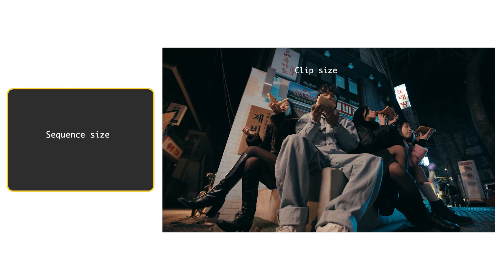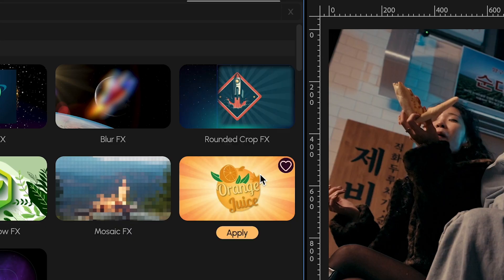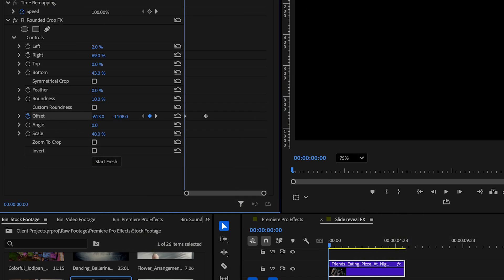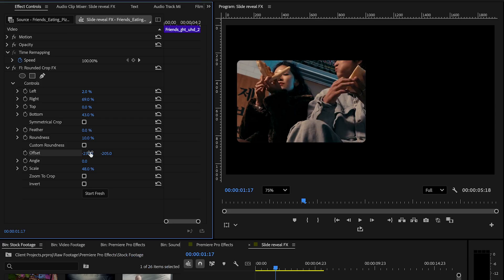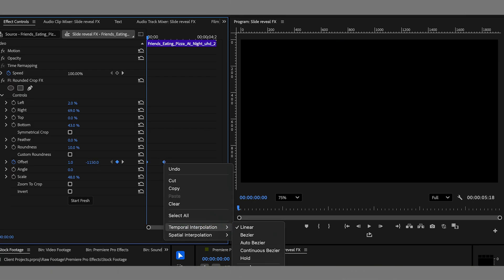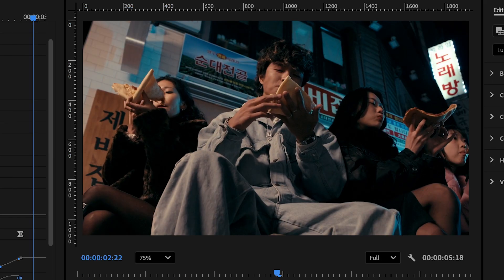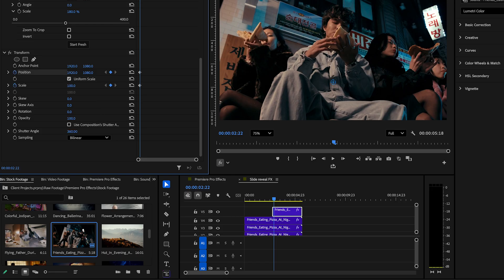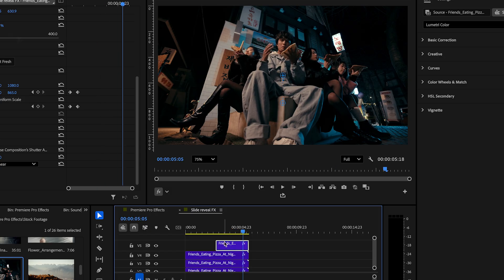Premiere Pro Crop Reveal & Slide Transition Effects | How to Create in 5 minutes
In this tutorial, I show you how to quickly create this cool crop and slide to reveal effects that you can use in your contents for businesses.

CLick on this link to download the footage if you'd like to follow along the tutorial with practice.